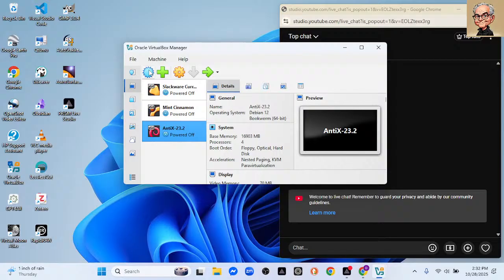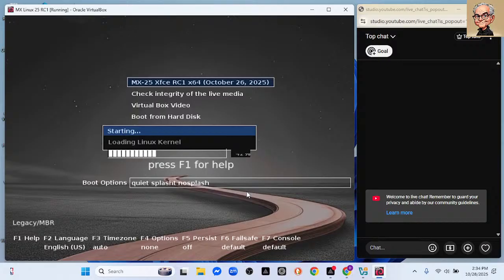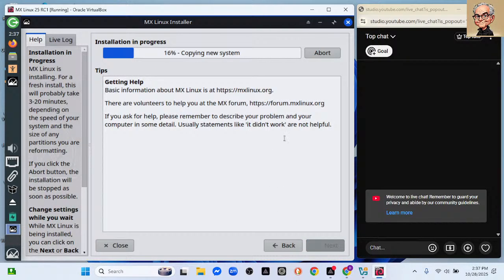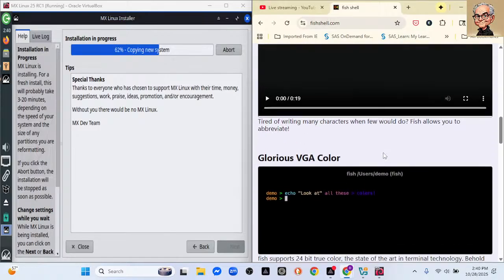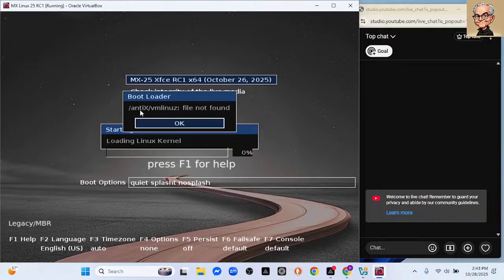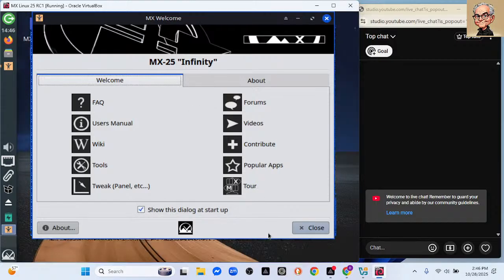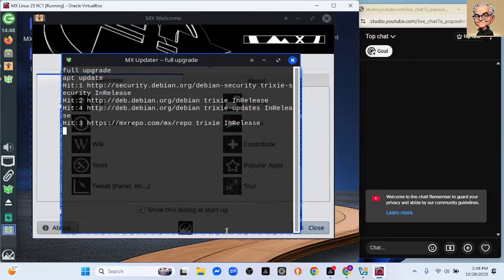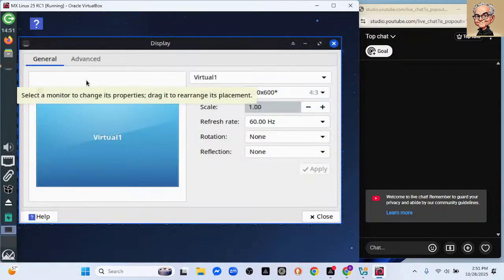MX Linux: Release Candidate ( RC1) Install